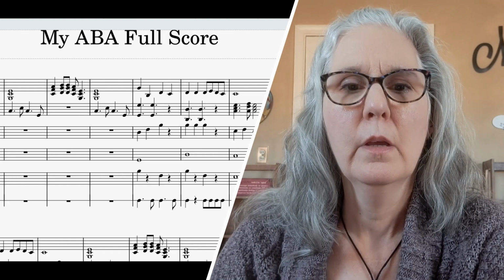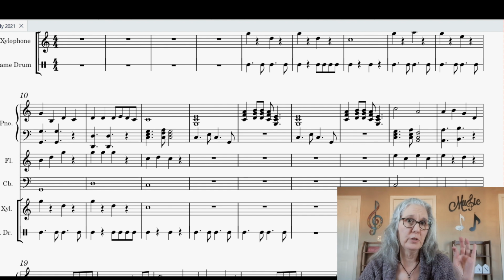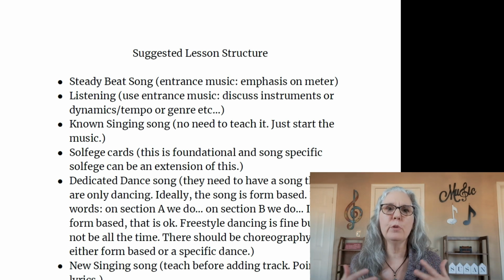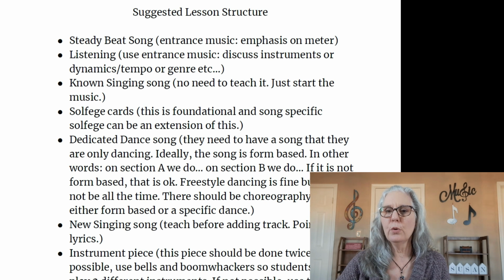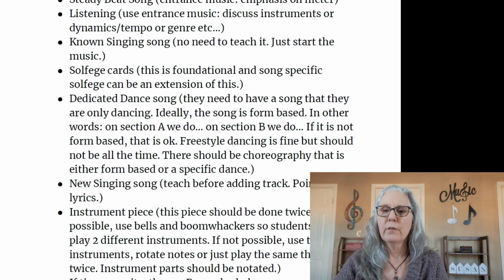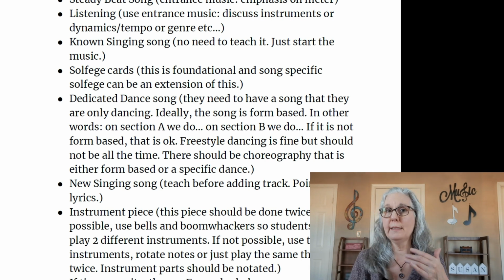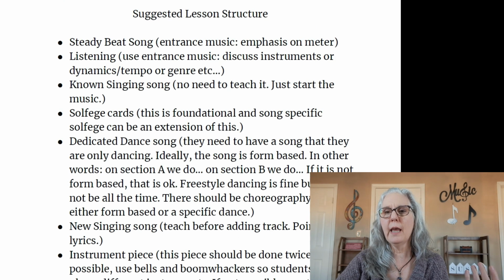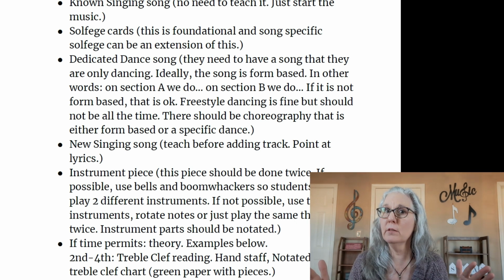Lesson Structure in Elementary Music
Learn how to structure a lesson for elementary music.